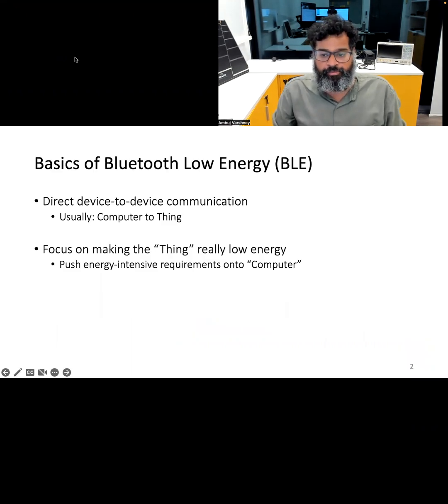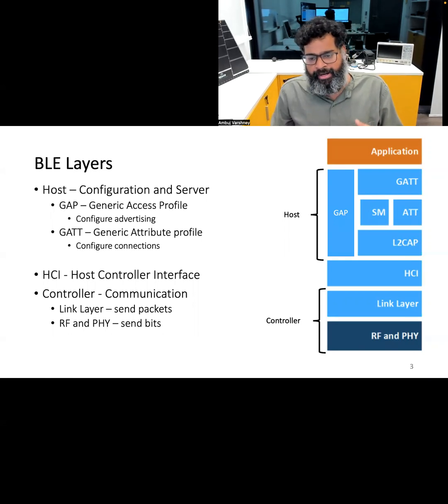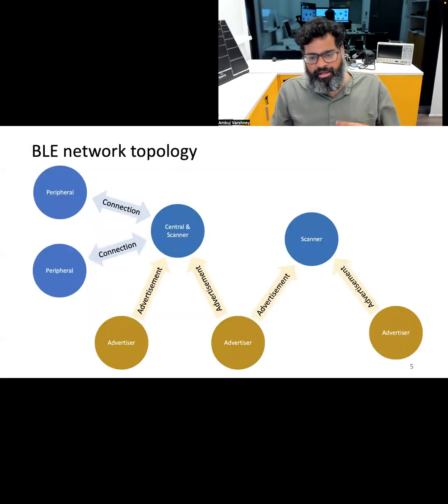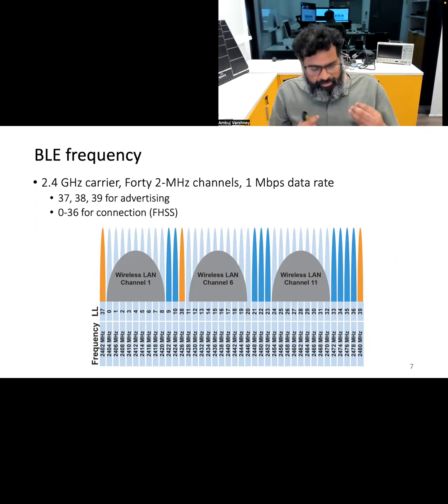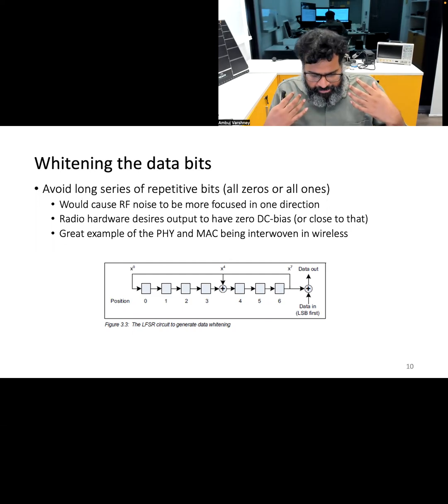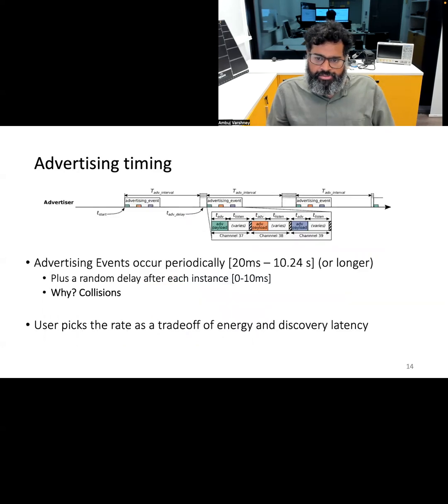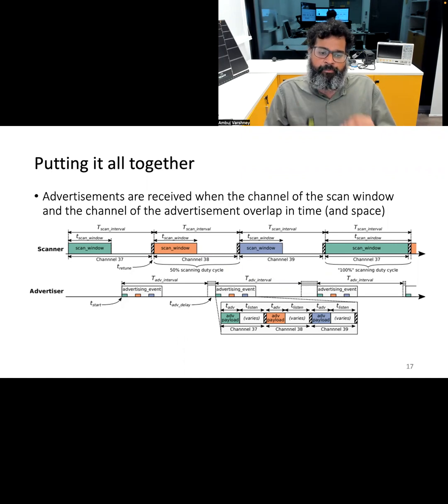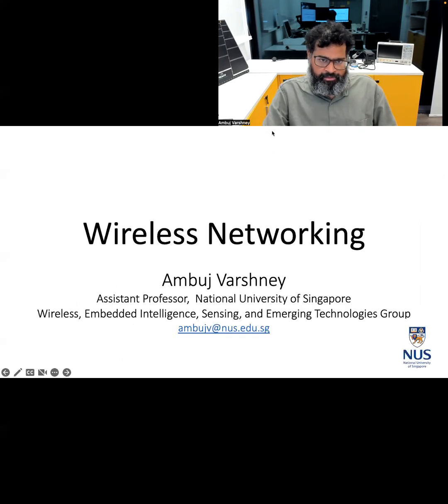CS4222/5422 Lecture 10, Part 1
Bluetooth, Advertising